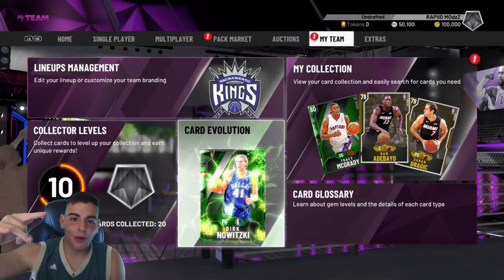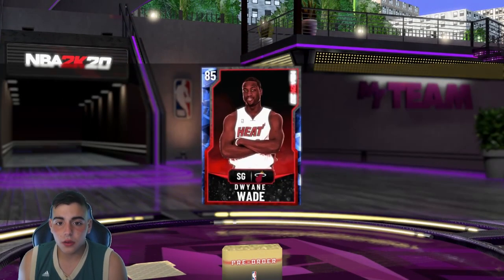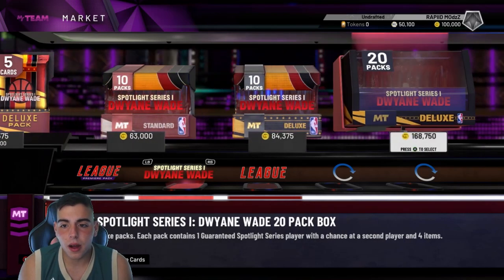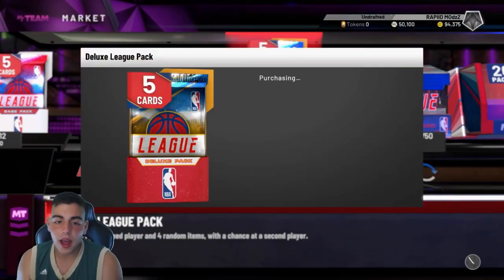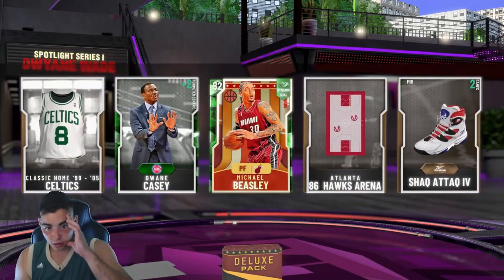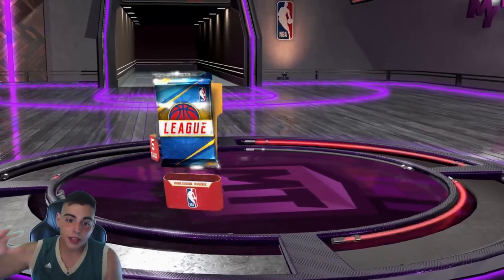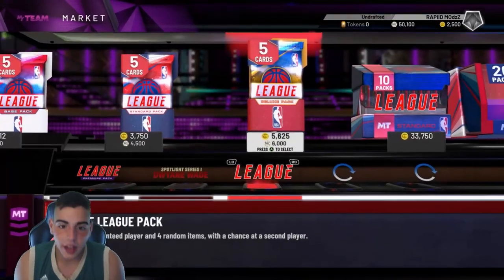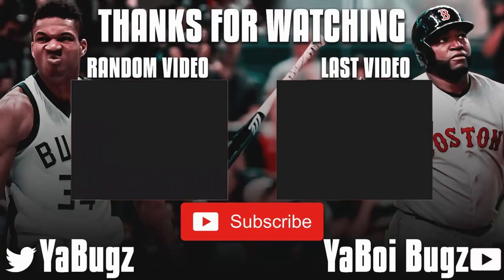HUGE LEGENDARY EDITION PREORDER PACK OPENING! NBA 2K20 MY TEAM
*TAGS*
NBA 2K20